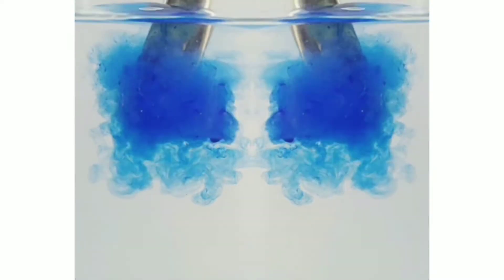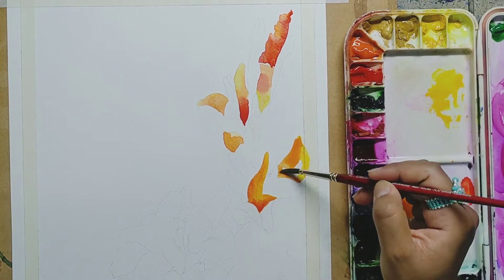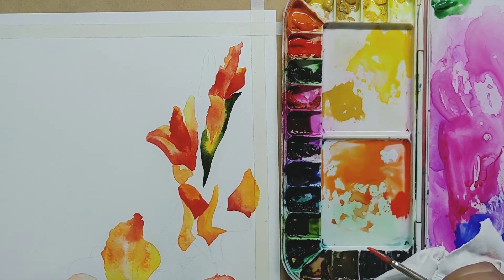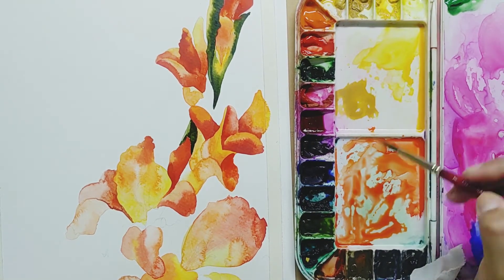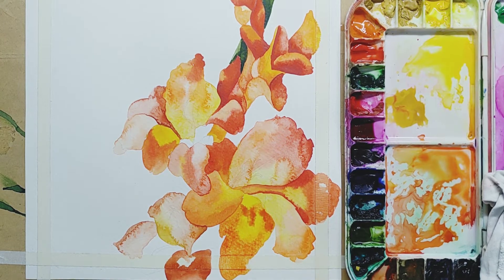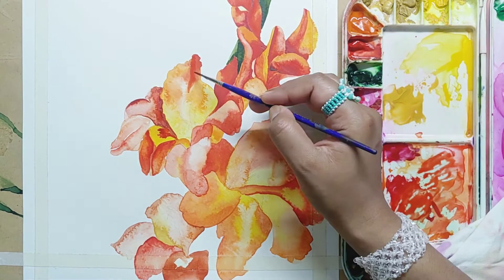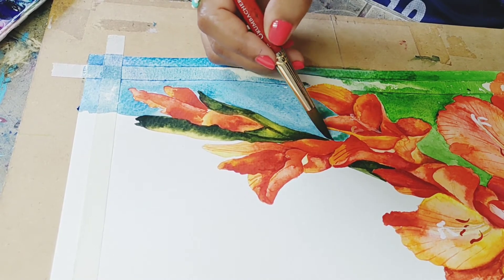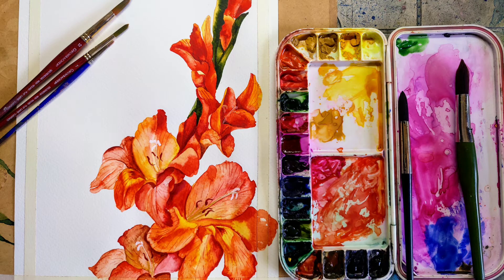WATERCOLOR FLOWERS FOR BEGINNERS| STEP BY STEP METHOD| KALAVIBES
LET'S MAKE QUARANTINE QUICK ART TIME!
ART IS A THERAPY!
ART IS A MEDITATION!
ART IS THE EXPRESSION OF FEELINGS!
ART IS EVERYWHERE!
ART IS OUR IMAGINATION!
ART IS US!
Do send me your feedback by commenting below.

In this video watercolor flower painting is made easy using step by step method.
Materials used:
ARTIST QUALITY CAMEL WATERCOLORS
SCHOLAR WATERCOLOR HANDMADE SHEETS
WATERCOLOR ROUND BRUSHES

Hope u like our art!